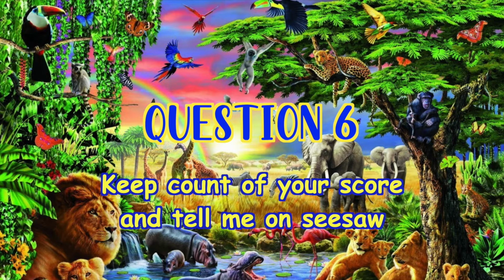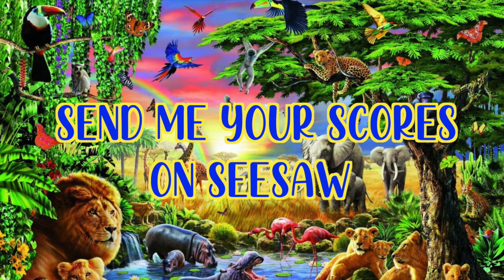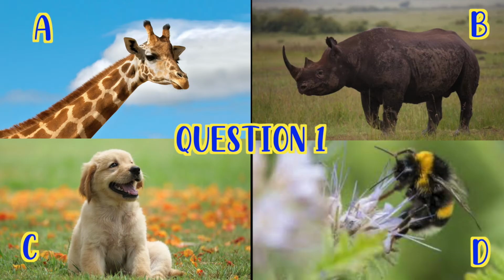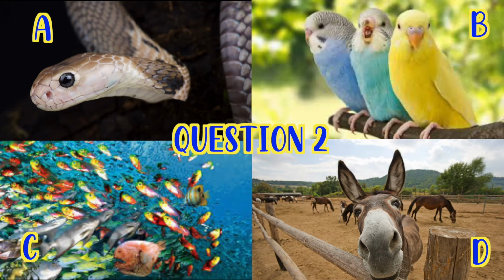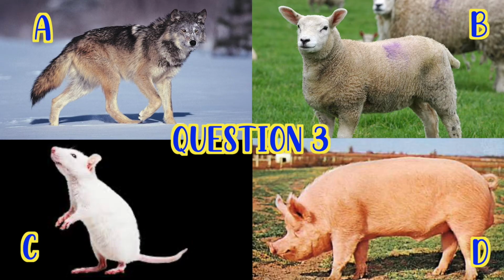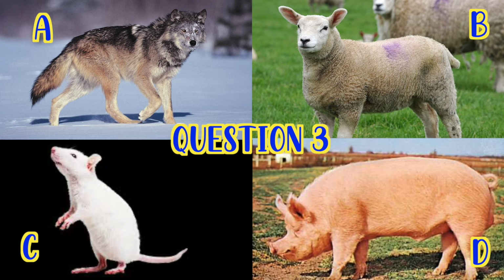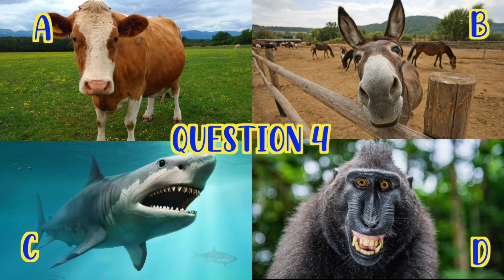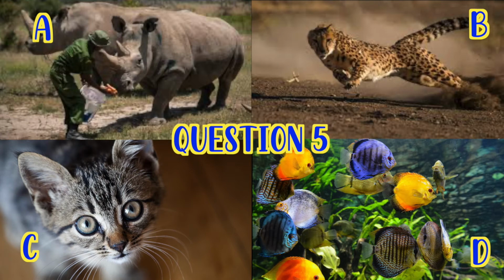Animals Listening Quiz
For Reception,
Please send me your answers on seesaw!